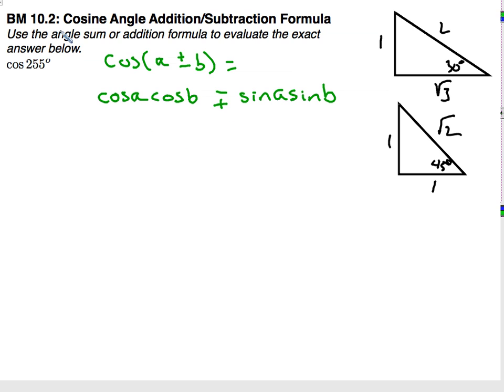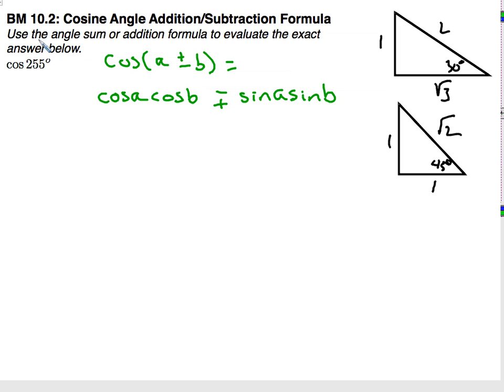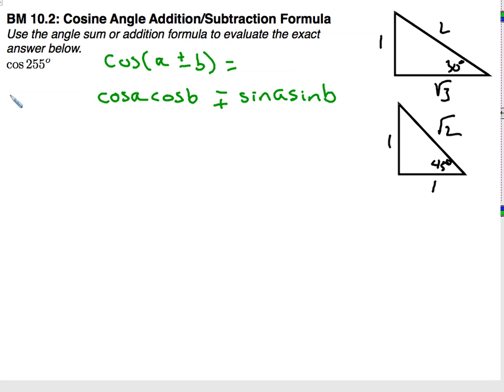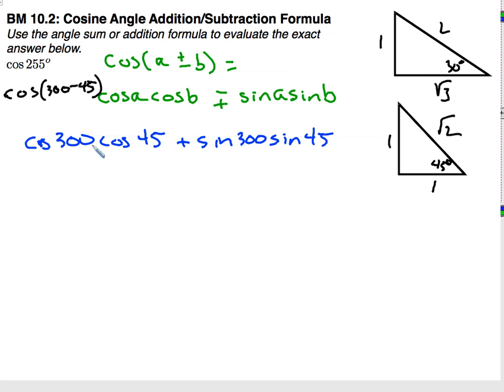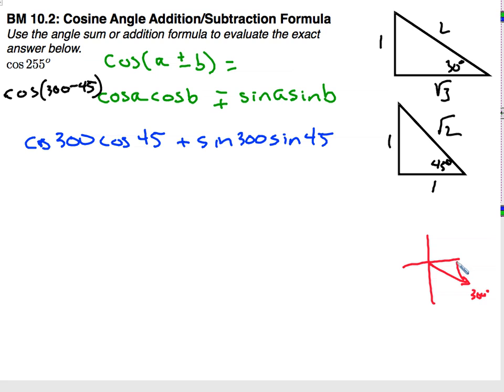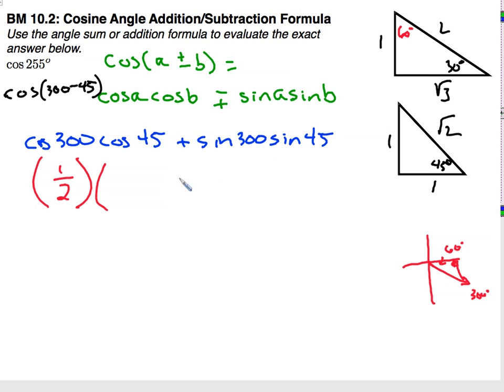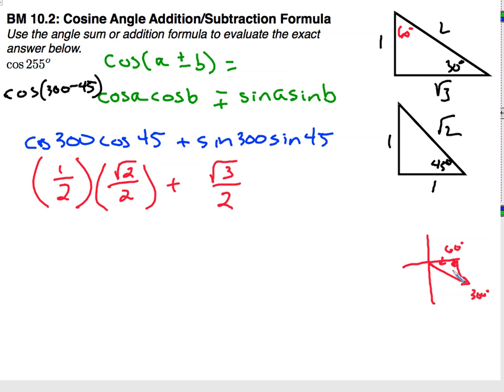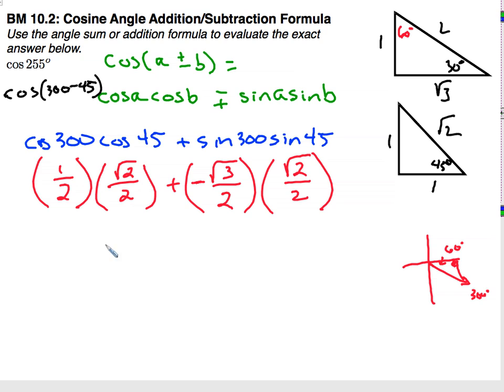PrecalcCast: Sum and Difference Formula for Cosine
Use the sum and difference formula for cosine to find exact values of non-special angles.  Mr. Fjelstrom's benchmark 10.2 and CA Trig standard 10.0.